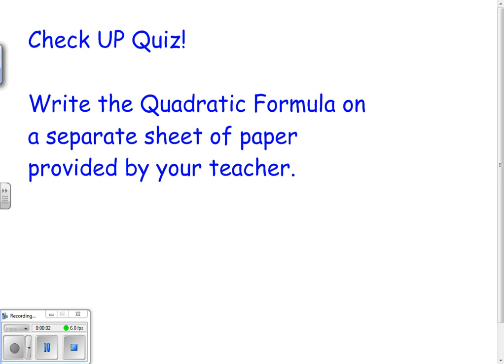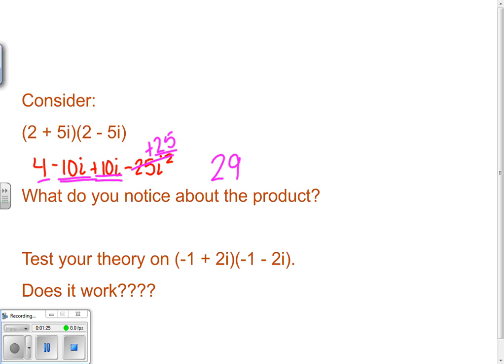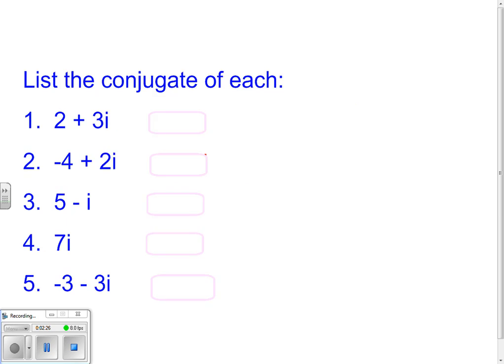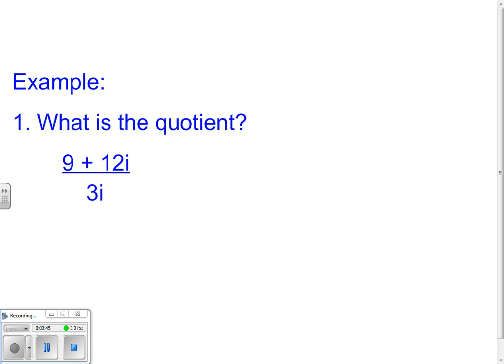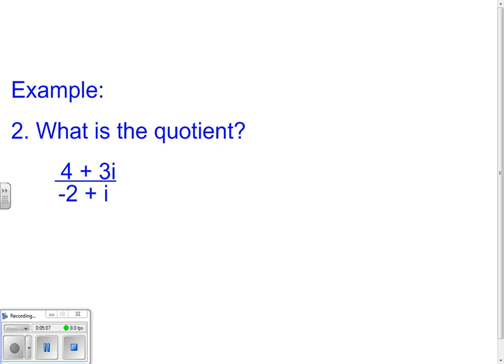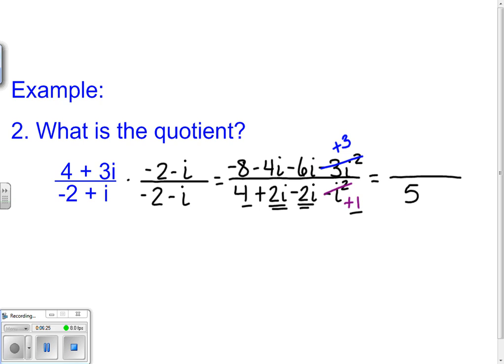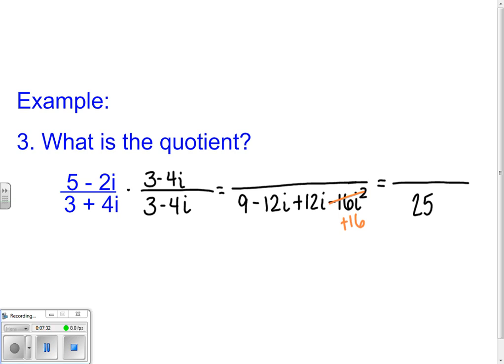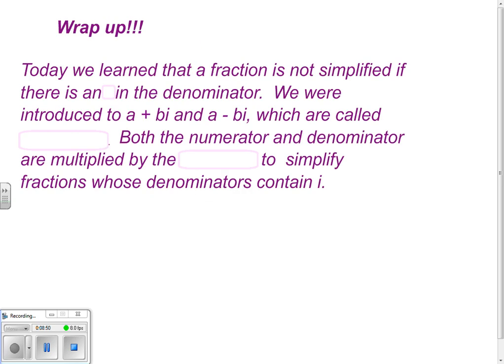4 8 2